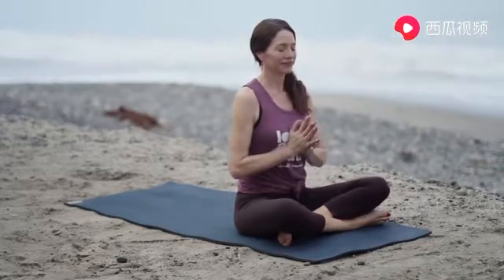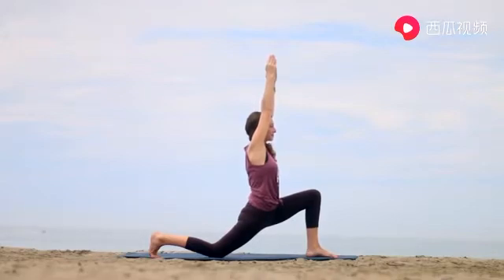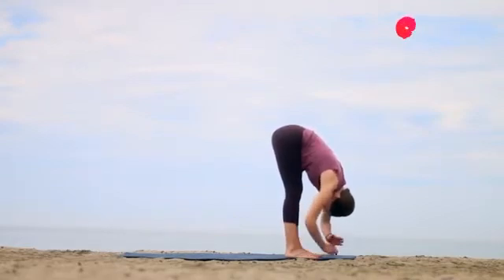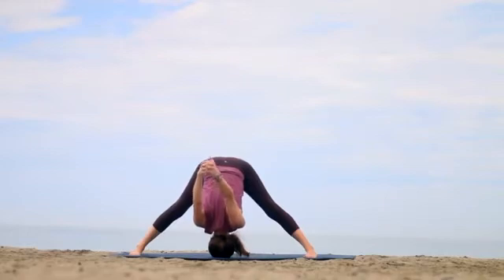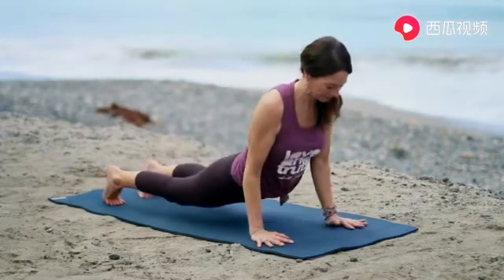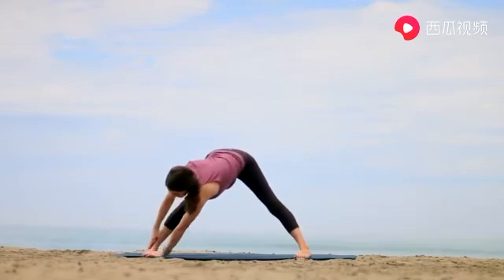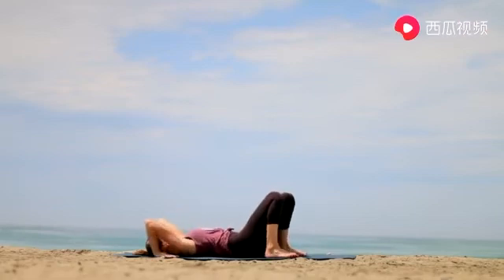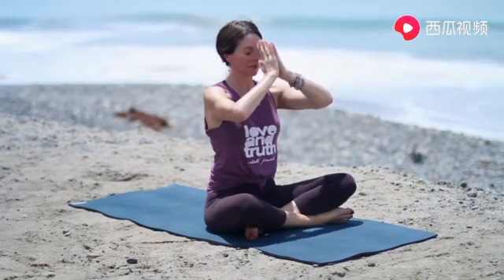哈达瑜伽进阶教学